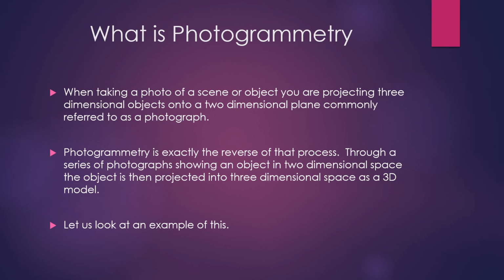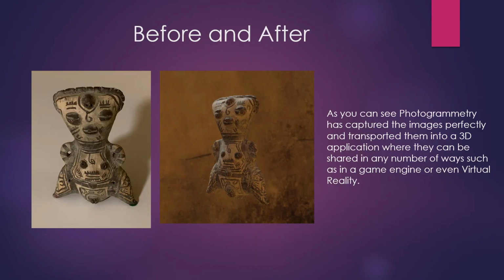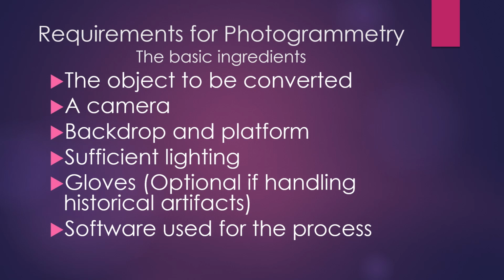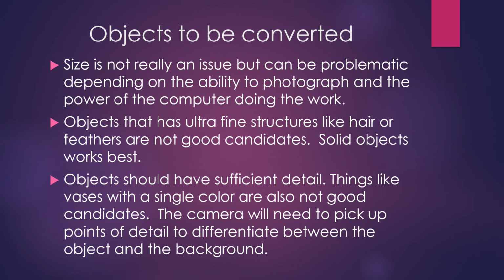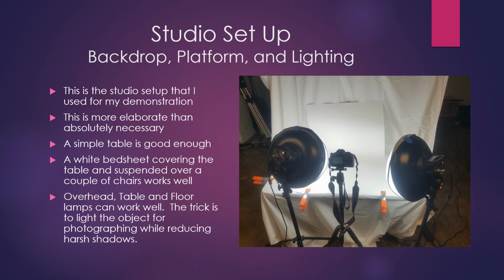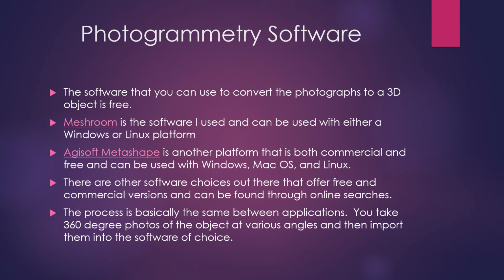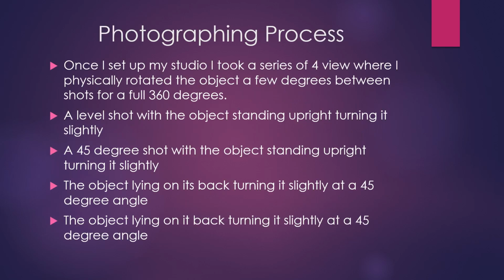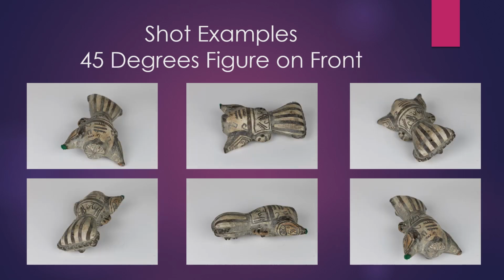Using Photogrametry to Import Historical Artifacts into Unreal Engine Part 1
In this video I will discuss what Photogramety is and how to take your initial captures of your objects